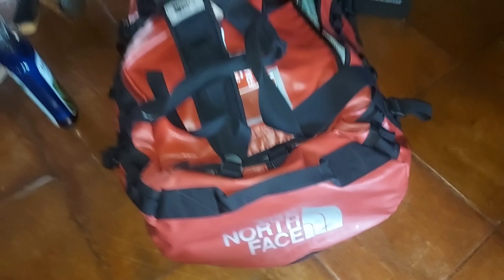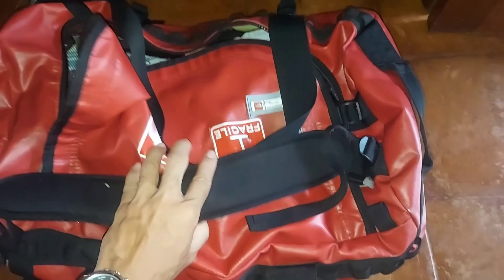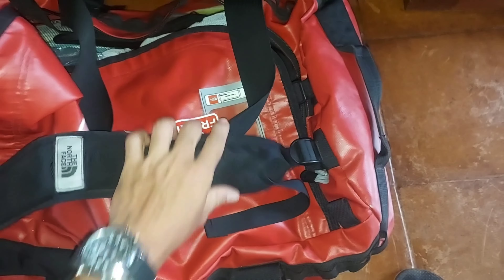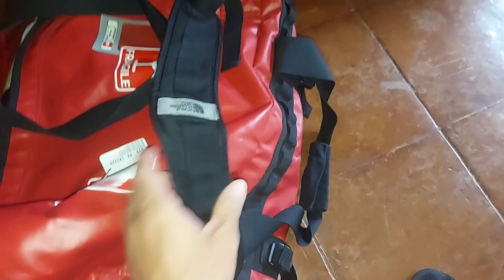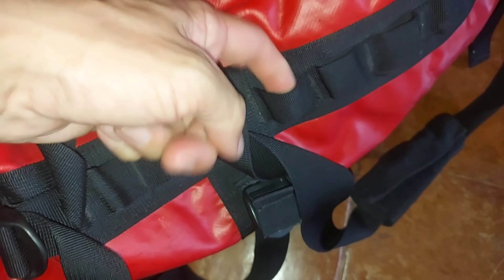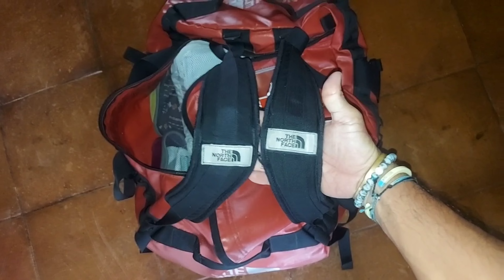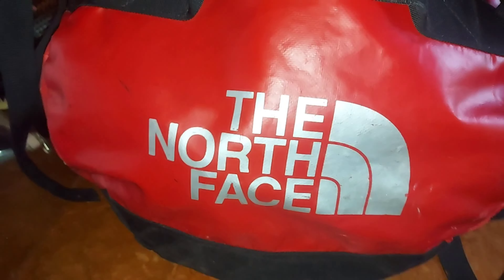Review of the North Face Basecamp Red Duffle Bag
🔥Check it out here👉🏼